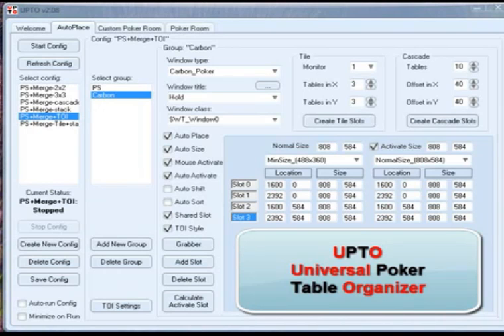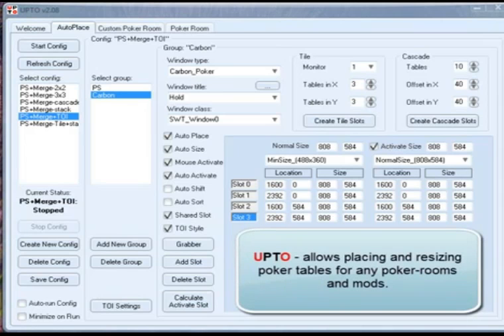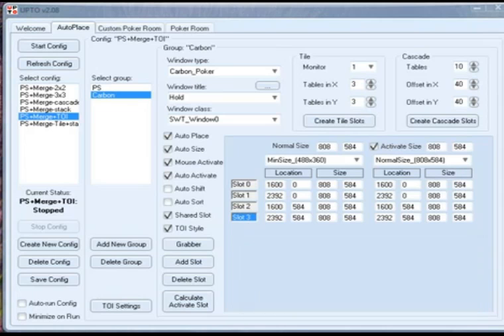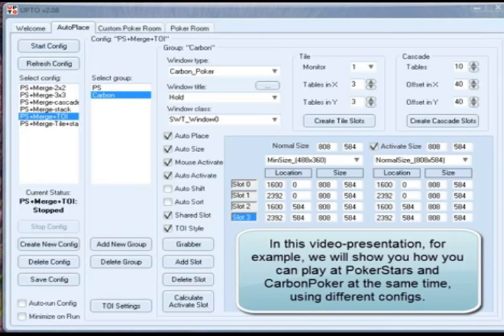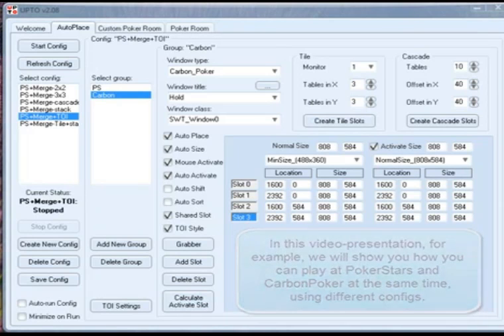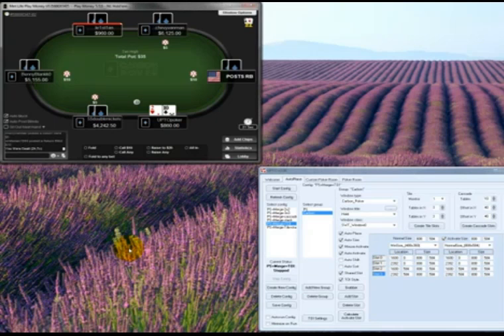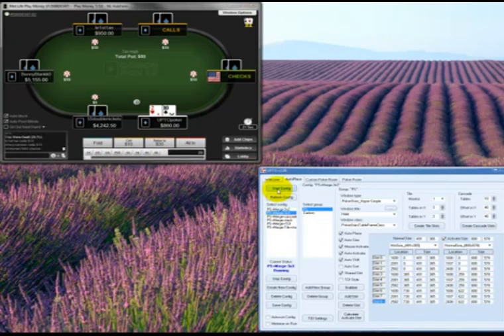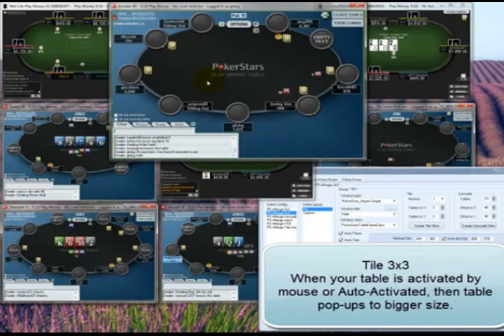Universal Poker Table Organizer (UPTO)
is program for a more comfortable  multi-tabling at online poker.

- It allows placing and resizing poker tables for any poker room and any mods.
- You can create different configs and easily switch between them during the game by one click.
- Each config can contain one or several  groups of identical windows.
- Within one group tables may auto-shift and auto-sort by blinds, drag and drop by mouse.
- Each group may have his own individual settings: Auto-place, Auto-size, Mouse-Activated, Auto-activated, Auto-shift, Auto-sort.